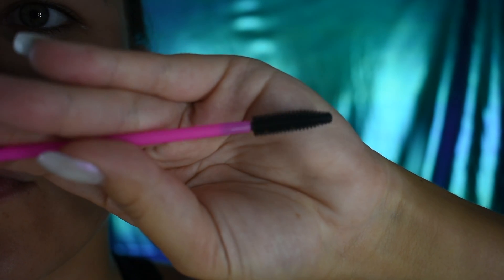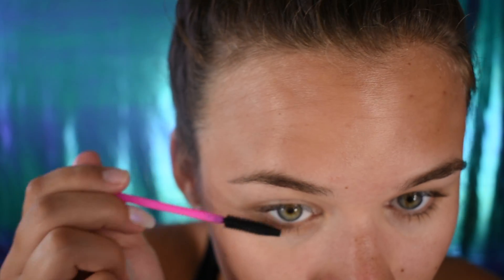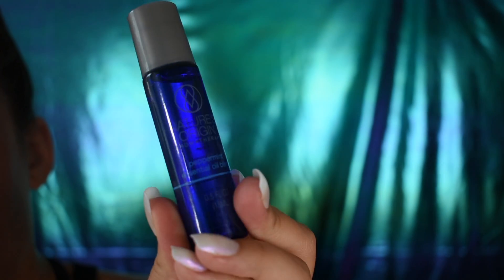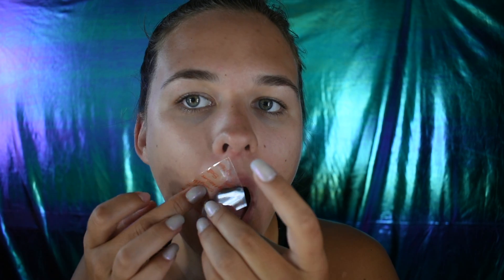BEAUTY HACKS EVERY GIRL NEEDS TO KNOW: SLAY SUMMER!!!!!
BEAUTY HACKS EVERY GIRL NEEDS TO KNOW: HOW TO SLAY SUMMER 2017

I hope you enjoy this video as much as I enjoyed making it!